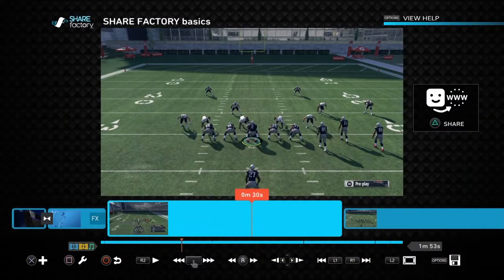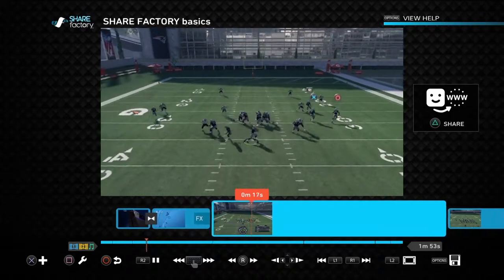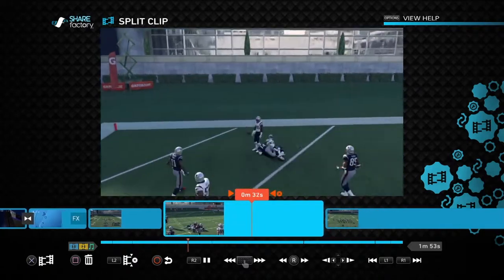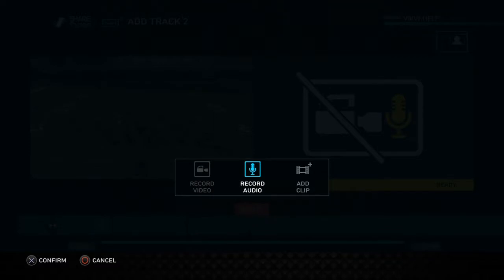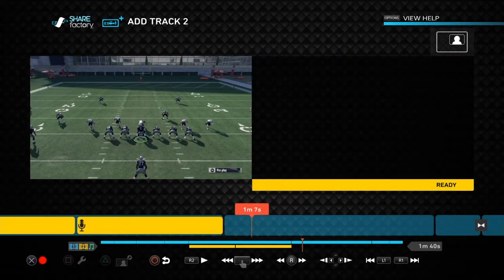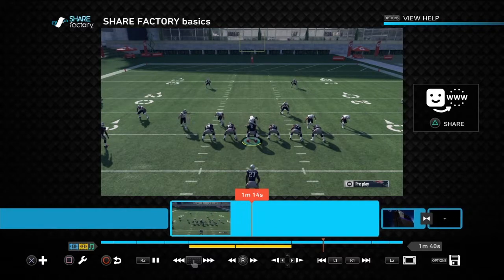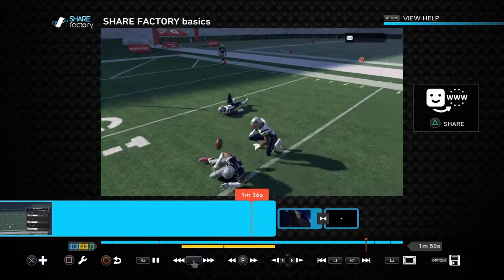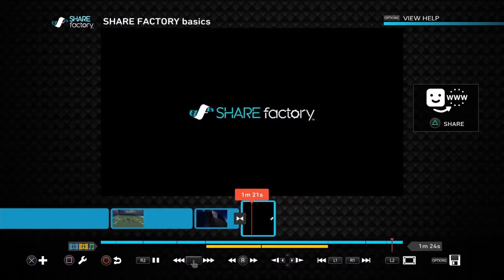Basics of maden video editing with SHARE FACTORY